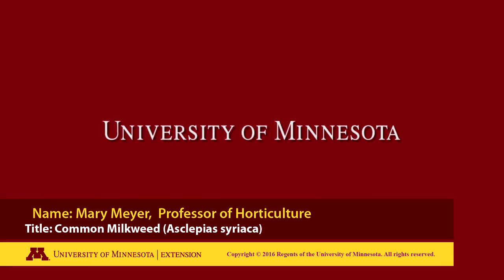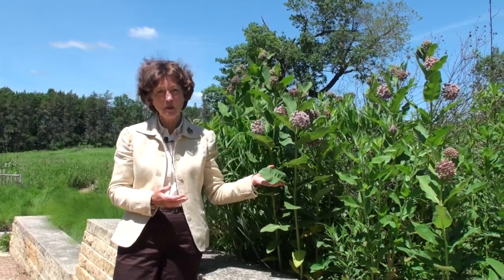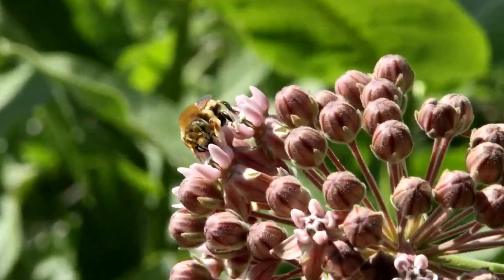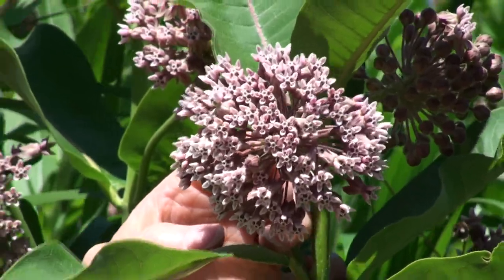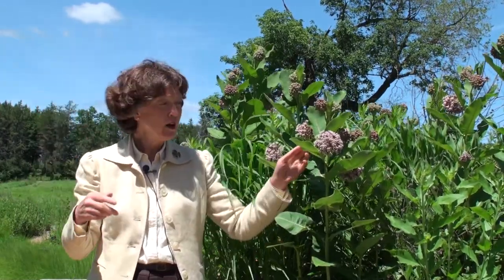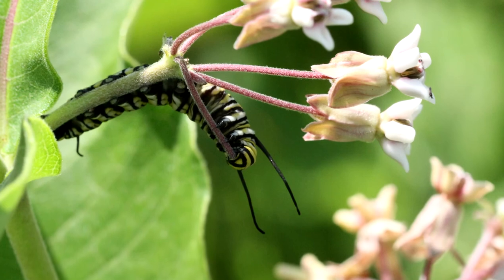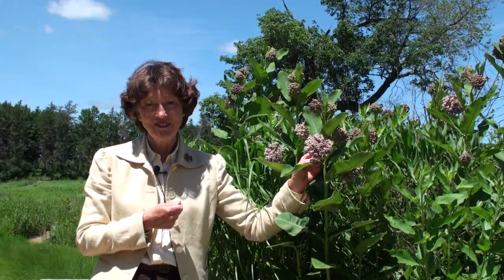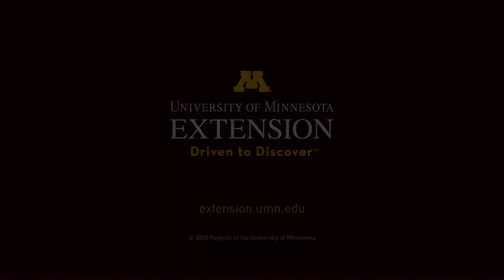Common Milkweed Asclepias syriaca